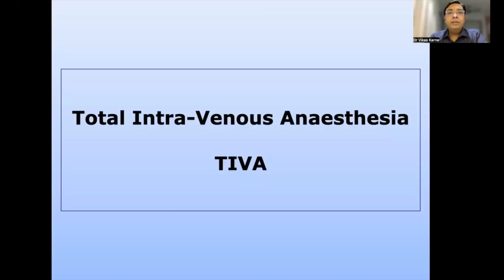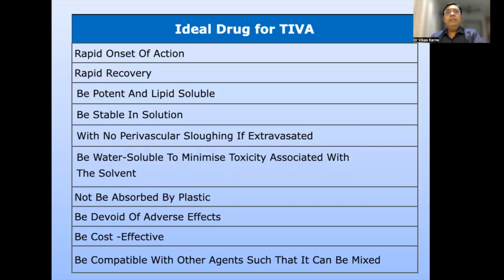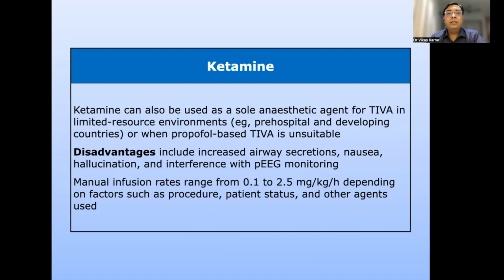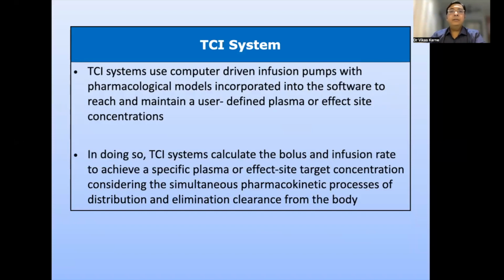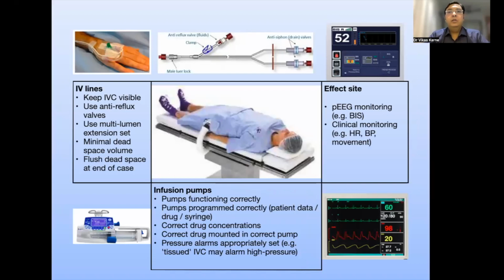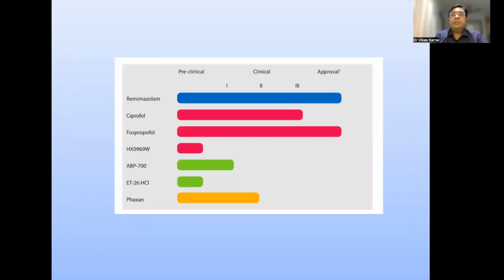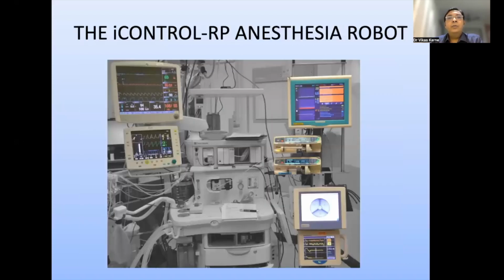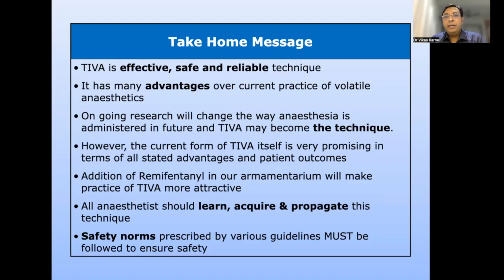TIVA- What's Now & What's New I Dr Vikas Karne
🎙️ Unlocking the Future of Anesthesia: A Dive into TIVA with Dr. Vikas Karne

Join us on an enlightening journey into the world of Total Intravenous Anesthesia (TIVA) with the distinguished Dr. Vikas Karne. In an insightful talk titled "TIVA - What's Now & What's New," Dr. Karne shares his expertise, unraveling the current landscape of TIVA and offering a glimpse into the promising future it holds.

🌐 About the Talk:
Delve into the intricacies of Total Intravenous Anesthesia as Dr. Vikas Karne, a renowned expert in the field, breaks down the current state of TIVA. From its fundamental principles to the latest advancements, this talk explores the dynamic nature of TIVA and sheds light on its evolving role in modern anesthesia.

🔍 Key Highlights:

Fundamentals of TIVA: Gain a comprehensive understanding of Total Intravenous Anesthesia and its applications in contemporary medical practices.
Current Scenario: Dr. Karne provides valuable insights into the present landscape of TIVA, detailing its relevance and impact on patient care.
Innovations and Advancements: Discover the cutting-edge developments in TIVA, as Dr. Karne discusses the latest techniques and technologies shaping the future of anesthesia.
👨‍⚕️ About Dr. Vikas Karne:
Dr. Vikas Karne is a distinguished figure in the field of anesthesia, bringing years of experience and expertise to the forefront. As a dynamic speaker, he captivates audiences with his in-depth knowledge and passion for advancing medical practices. He is senior consultant & HOD at Sahyadri Hospital, Pune.

📺 Watch Now on Ozone Learning Academy:
Experience the engaging and informative talk by Dr. Vikas Karne exclusively on our YouTube channel, "Ozone Learning Academy."

Don't miss out on the latest updates and educational content from Ozone Learning Academy.

Embark on a journey of knowledge and innovation with Dr. Vikas Karne as we unlock the mysteries and potential of Total Intravenous Anesthesia. Watch, learn, and join the conversation at Ozone Learning Academy! 🌟